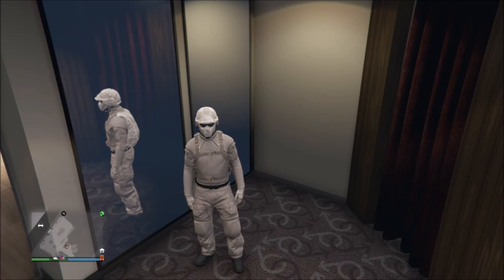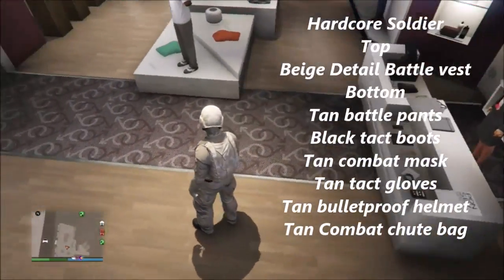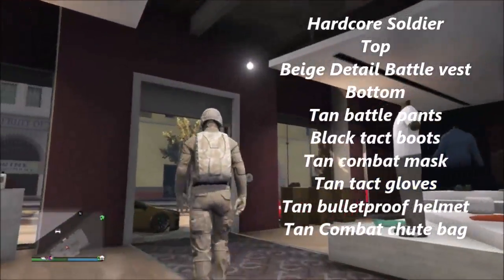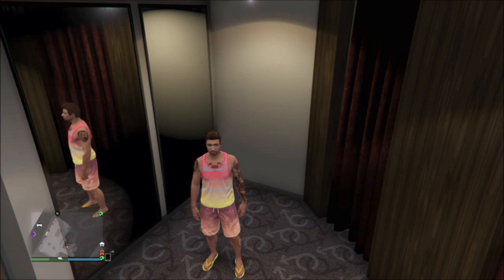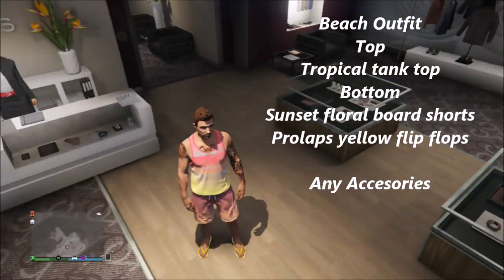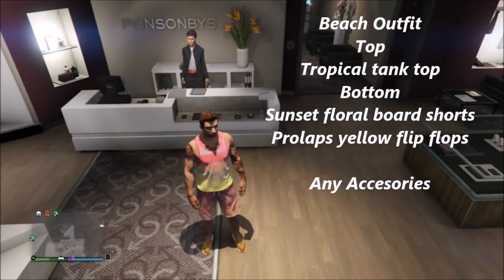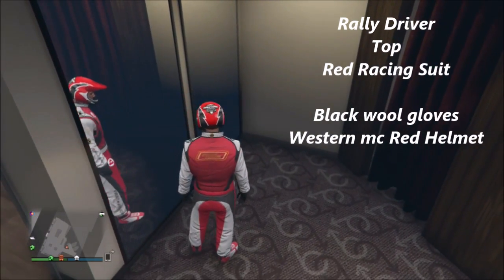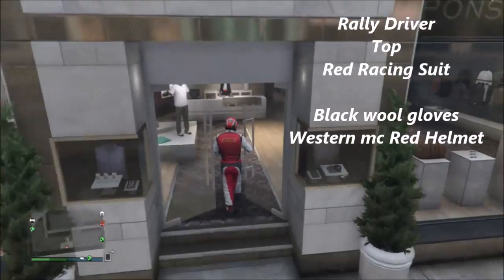GTA Online Dressup Sunday! (Hardcore Soldier, Beach Outfit, Rally Driver) [GTA V Cool Outfits]